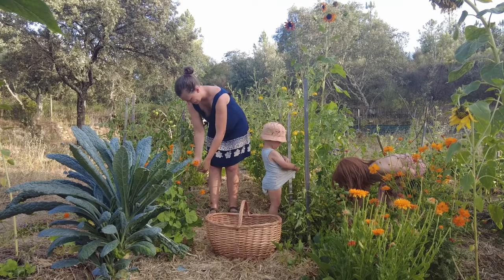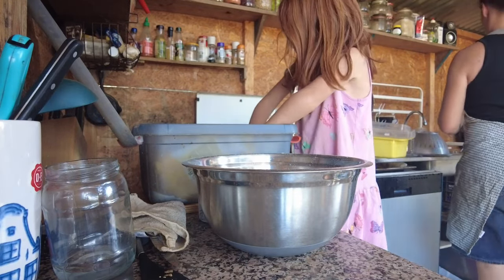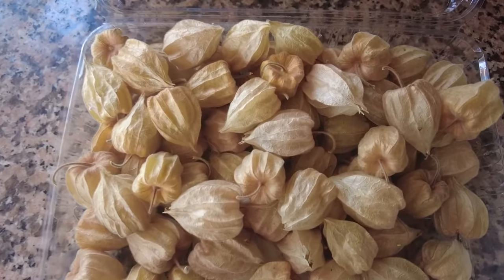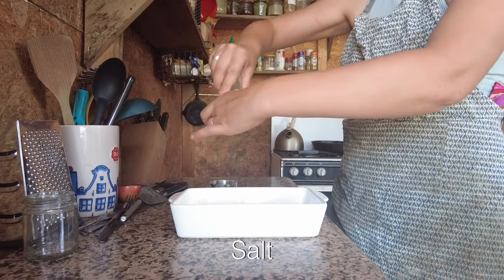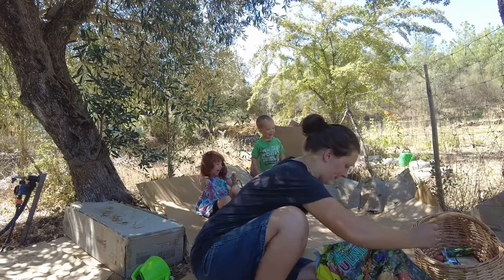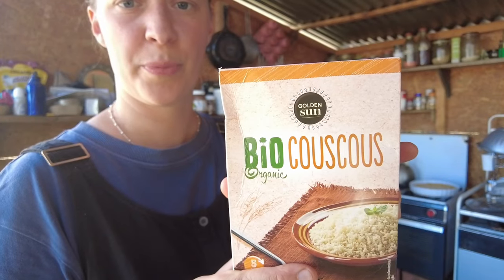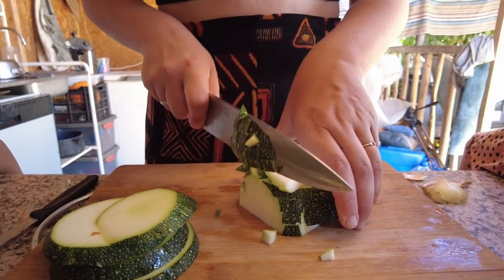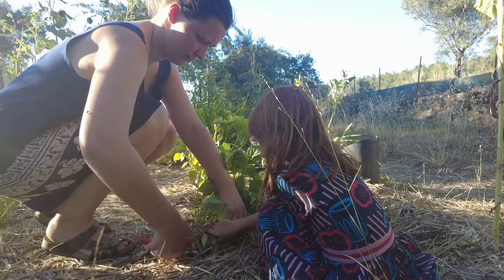Late summer in my off-grid kitchen and garden - Frugal family cooking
Summer in Central Portugal is for relaxing and eating good food, so this week I'm sharing more of what I'm making in my off-grid kitchen and garden. We also start taking out parts of the summer garden and prepare seeds for the new growing season.

Pizza dough:
2.5 cups of flour
2 tsp dried yeast
1 tsp sugar
1 tbsp olive oil
1 cup of water (depending on temperature, flour, elevation. Experiment with how much you need in your kitchen.)

I don't have a perfected recipe for the golden gooseberry pie yet, still working on that :)

Flat bread:
Same as pizza dough, but add 3/4 cup greek yogurt and adjust water accordingly.

Tsatsiki:
Grated cucumber
Salt, pepper
Fresh garlic
Greek yogurt
Olive oil
Fresh mint

Couscous salad:
Couscous
Arugula
Aubergine and courgette, sauteed
Tomatoes, onion, parsley
Feta
Dress with olive oil and balsamic vinegar

Vegetable lasagna:
Zucchini/courgette, mushrooms, aubergine/eggplant, peppers
Tin of chopped tomatoes
2 tbsp Tomato paste
Pinch of sugar
Garlic powder
2 tsp dried oregano
Lasagna sheets

Top layer:
Bechamel sauce (flour, butter, milk, salt, pepper, nutmeg)
Ricotta mixed with an egg, fresh basil, salt, pepper and grated cheese

Apartado 001144
EC Zona Industrial Castelo Branco
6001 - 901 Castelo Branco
Portugal

New here? My name is Lea and I live with my partner Maarten, our daughter Puck and toddler Bo on our land in Central Portugal. We left the rat race in the Netherlands in 2018 and moved south in our old campervan. Two years ago we bought land in Portugal that had been abandoned for several decades. After lots of hard work we now live in a beautiful yurt and keep ourselves busy growing our own vegetables as well as producing olive oil, wine and honey on a small scale. This channel documents all the different jobs we have to do, and sometimes some nice footage of this beautiful country we now call home.

Chapters:
0:00 Introduction
0:47 Zucchini bread
4:35 Fresh garden pizza
11:30 Cucumber troubles
13:24 Golden gooseberry pie
16:38 The best flat breads
22:00 Planting seeds for fall
24:20 Couscous salad
30:24 Vegetable lasagna